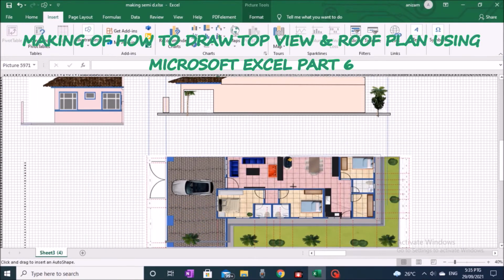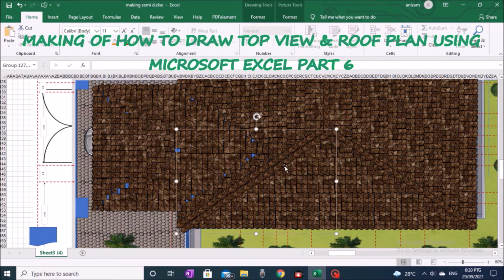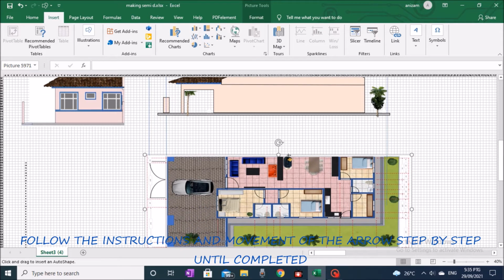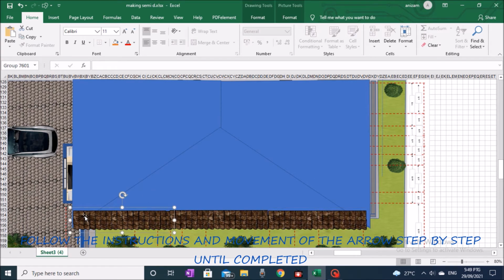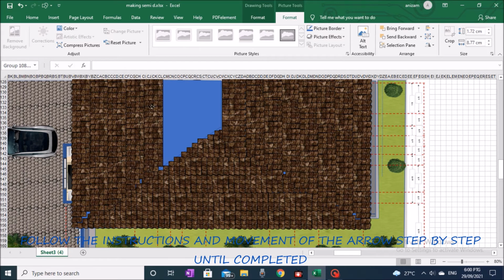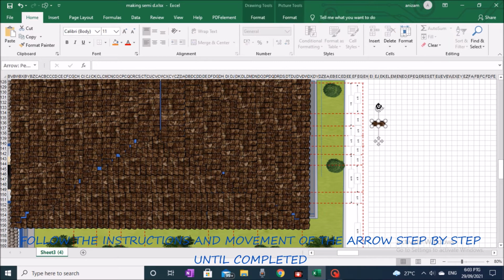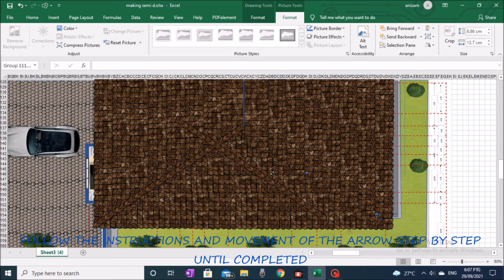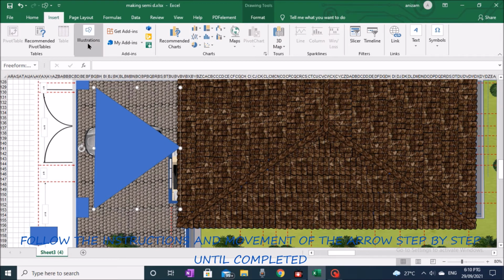EXCEL TUTORIAL: HOW TO DRAW TOP VIEW & ROOF PLAN USING MICROSOFT EXCEL. PART 6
In this Video Tutorial I will show, how to draw a drawing plan using Microsoft excel application. The entire Video tutorial has 7 episodes. Each episode provides descriptions, techniques and processes in detail and is easy to understand.

You just have to follow this video to the end, observe and understand the movement of the arrows, step by step until finished.

I hope you can understand and be able to do it perfectly, maybe you need a little practice to master this technique. hopefully the video tutorial is informative and useful for you.

in this channel, you will be able to follow a complete tutorial entitled:

1. EXCEL TUTORIAL: HOW TO DRAW ELEVATIONS PLAN USING MICROSOFT EXCEL. PART 1
2. EXCEL TUTORIAL: HOW TO DRAW FLOOR PLAN USING MICROSOFT EXCEL. PART 2
3. EXCEL TUTORIAL: HOW TO DRAW FLOOR PLAN DETAIL & FINISHING USING MICROSOFT EXCEL. PART 3
4. EXCEL TUTORIAL: HOW TO DRAW FLOOR PLAN ACCESSORY & LANDSCAPE USING MICROSOFT EXCEL. PART 4
5. EXCEL TUTORIAL: HOW TO DRAW SIDE VIEW & ROOF PLAN USING MICROSOFT EXCEL. PART 5
6. EXCEL TUTORIAL: HOW TO DRAW TOP VIEW & ROOF PLAN USING MICROSOFT EXCEL. PART 6
7. EXCEL TUTORIAL: THE MAKING OF SEMI-DETACHED HOUSE PLAN USING MICROSOFT EXCEL. PART 7

From Gawaku studio